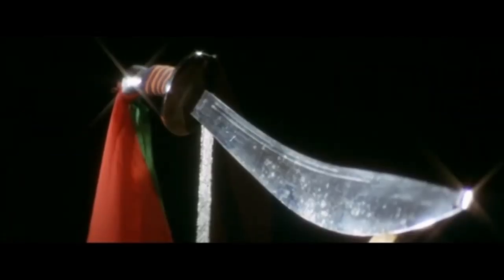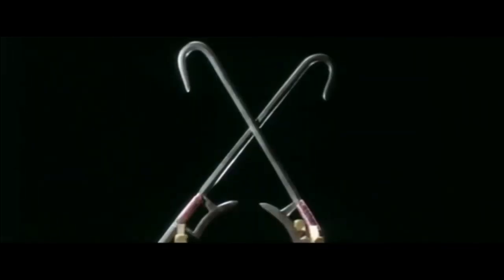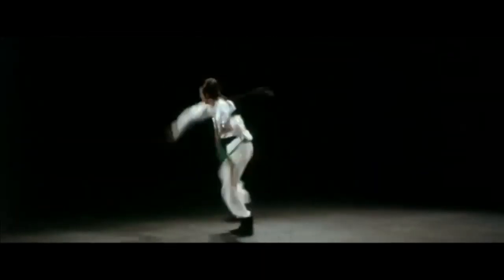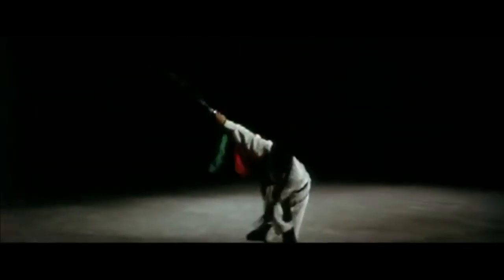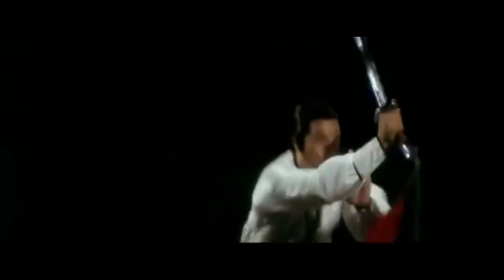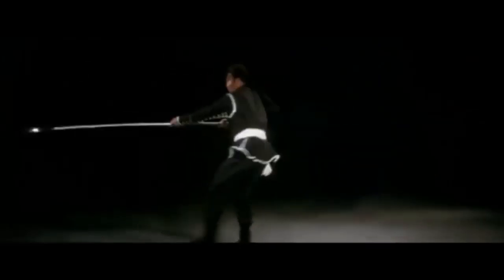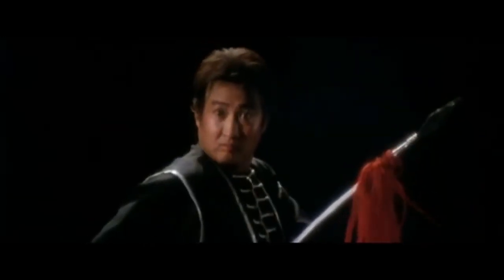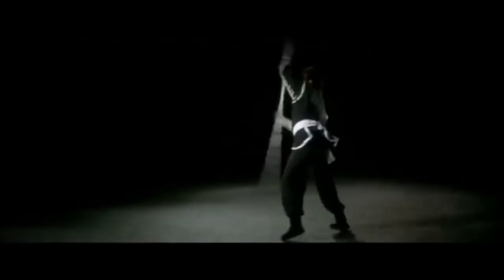The Odd Couple intro 1979